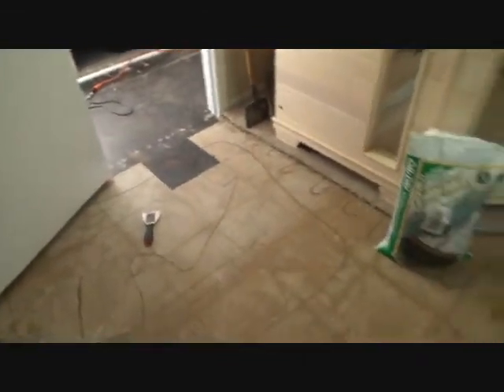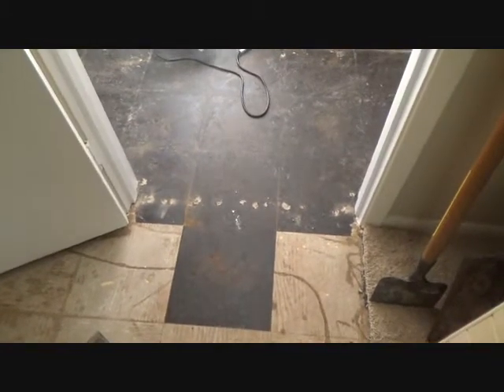Is There a Certain Way to Stain Concrete Floors?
Is there a certain way to stain concrete floors is what this DIY howto video is about. VideoJoe is working on a flooring project where ultimately he will be staining the existing concrete floors. Is there just one way to stain concrete floors? No. You could use a Hudson sprayer & apply the new stain on that way or you could rag it on the floor or use a sponge & blend in that way. Whatever you do though you'll want to try to do it the same way all the way through your floor staining project. If you were to use a Hudson sprayer then I would suggest to you to have all of the flooring areas ready all at the same time before getting the Hudson sprayer out. Once you use a Hudson sprayer to apply the stain you will not want to start & stop your project if one room isn't ready yet let's say. You want to blend in every room keep that in mind. Staining a concrete floor is easy...when you know how. Watch & learn as VideoJoeShows you a few things to consider when getting ready to stain concrete floors.   Easy!